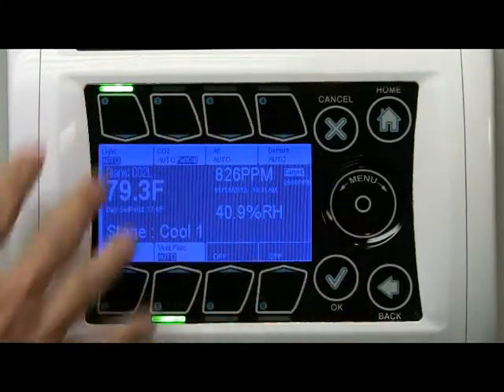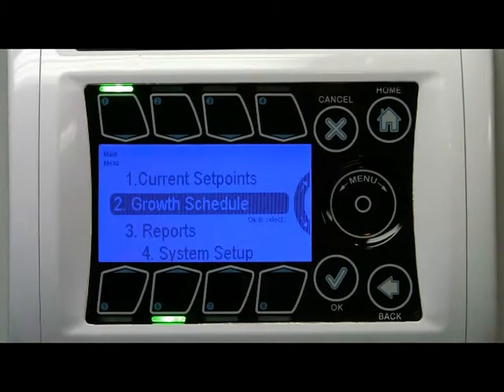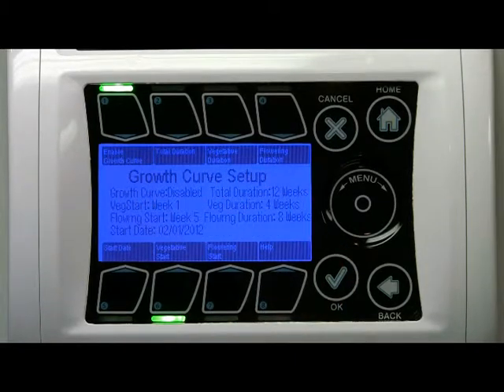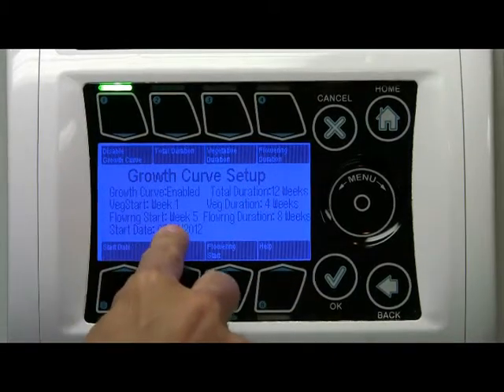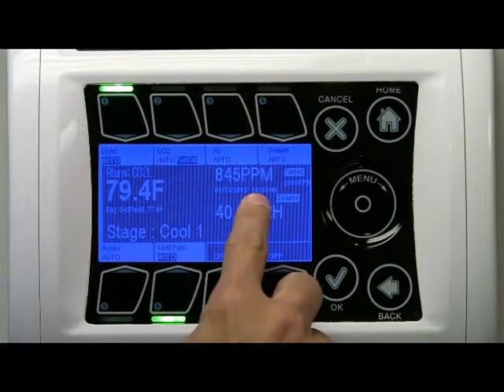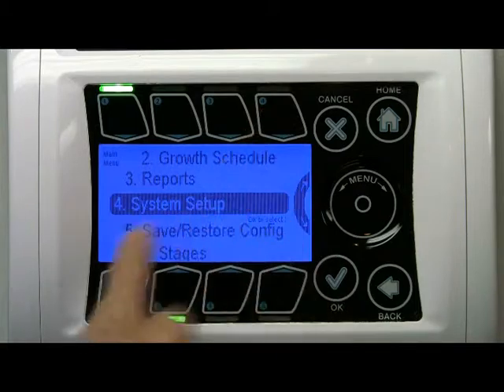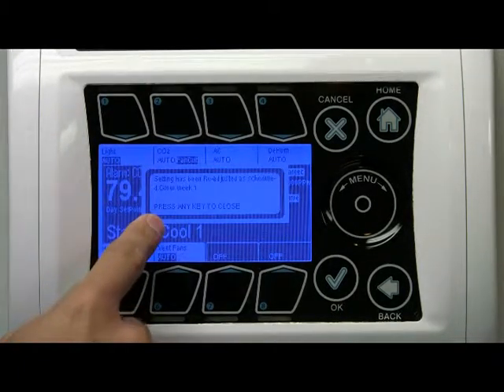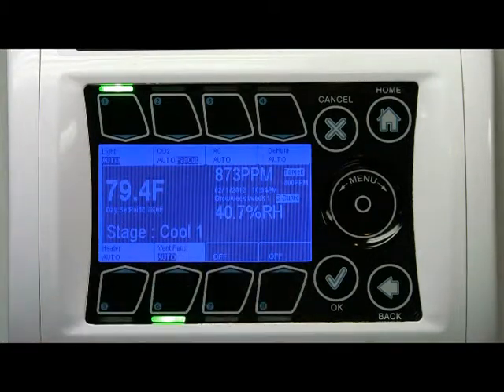Growth Schedule 1 | iPonic 600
In this video: growth schedule 1.
Shown: the iPonic 600, an older Link4 controller.

Link4 Corporation
We make growing easier.